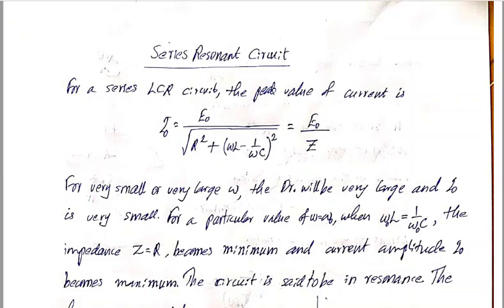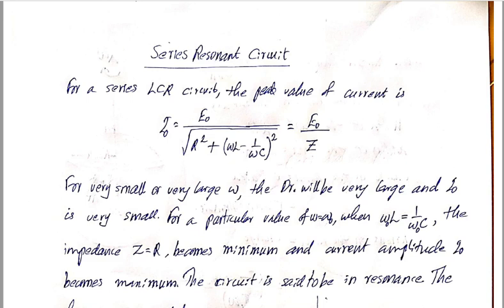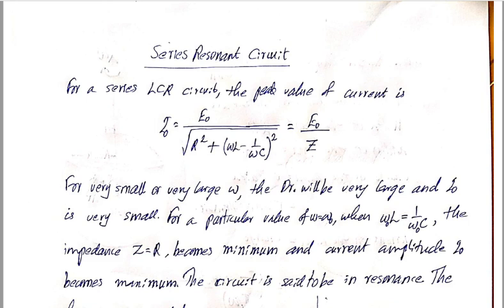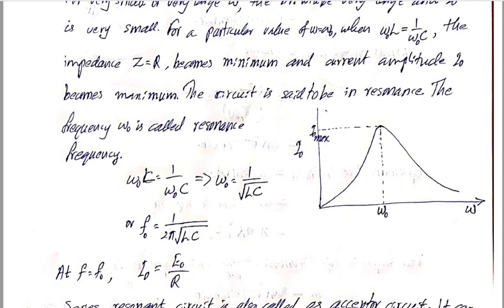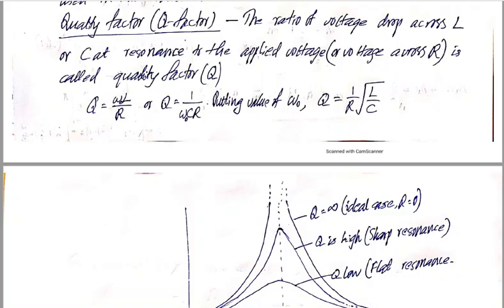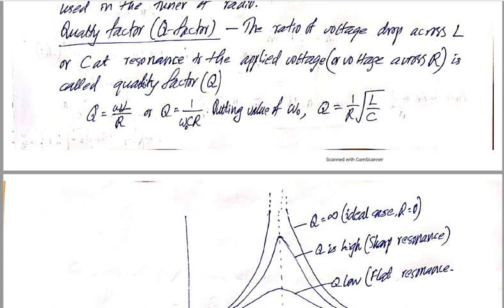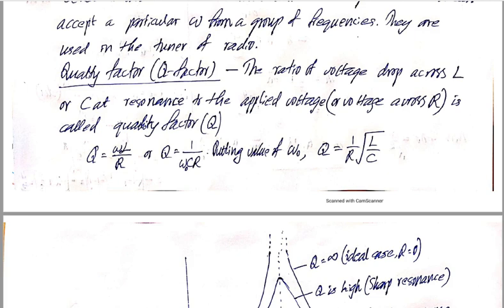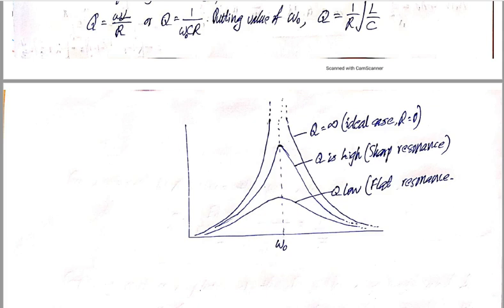AC Circuits Lesson 08